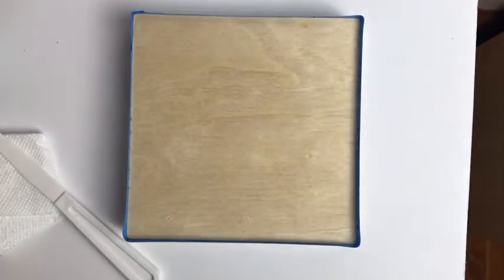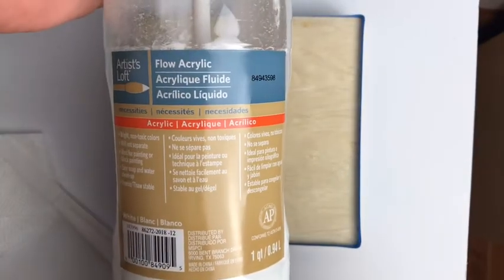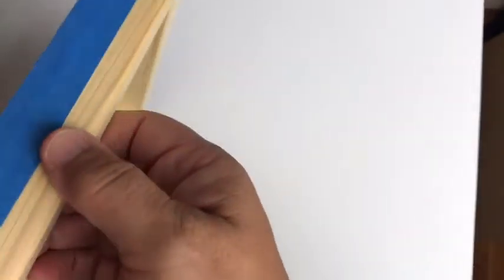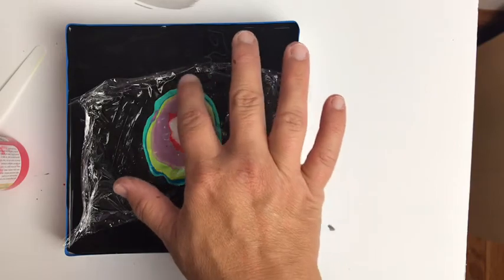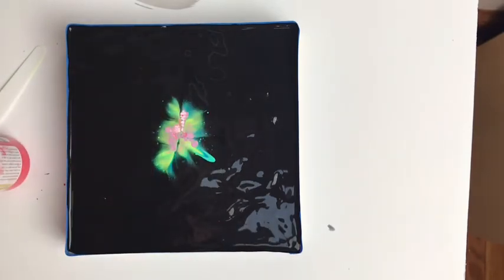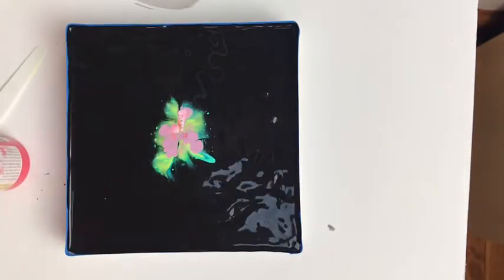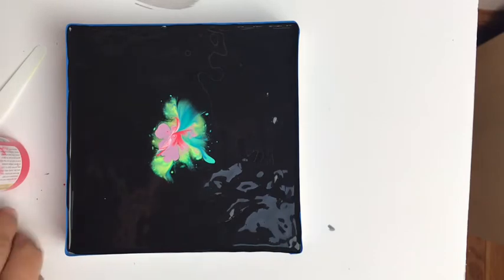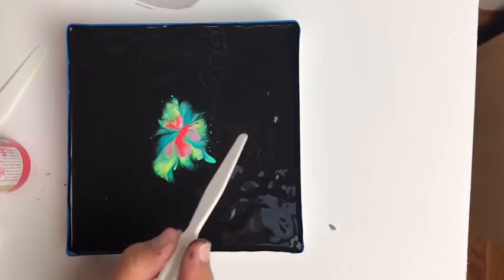Simple acrylic dip painting Technique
Simple and easy acrylic pouring technique... dipping With black background.